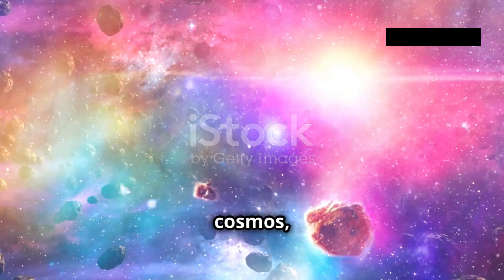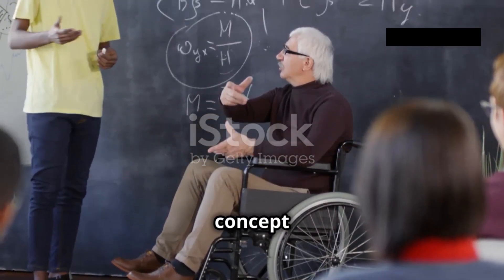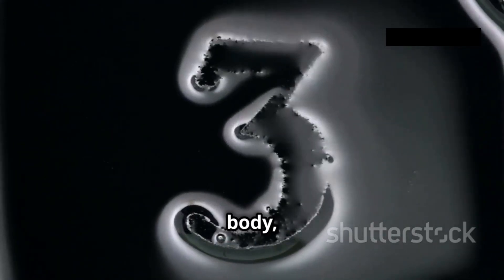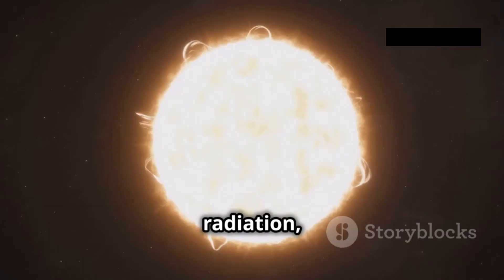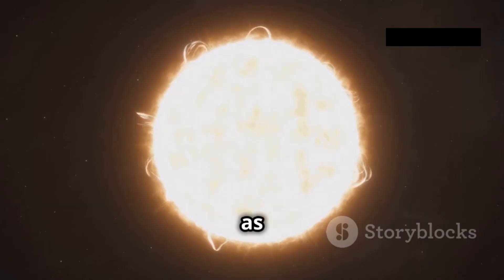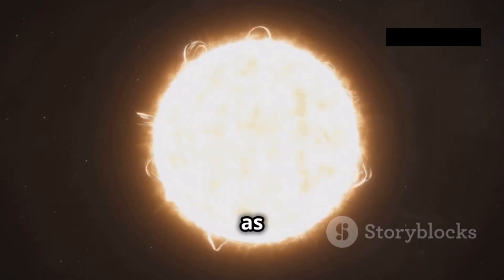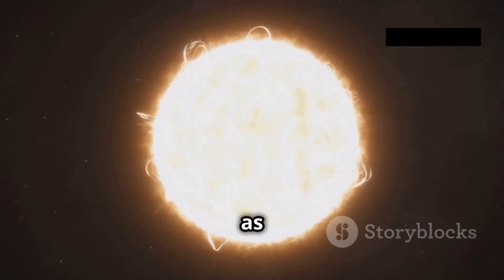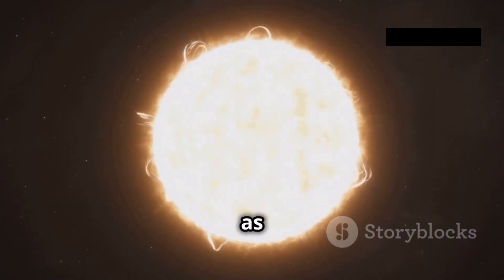Why the Sun Isn't Actually Yellow: Black Body Radiation Explained!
Uncover the science behind black body radiation and the true color of the Sun in this engaging explainer video! Did you know that all objects emit electromagnetic radiation based on their temperature? Discover how this principle applies to stars, including our Sun, which produces most of its energy in the yellow-green spectrum. We delve into concepts like Wien’s Law and the Planck distribution, revealing why the Sun appears white from space but often looks yellow or orange from Earth. Understand the effects of atmospheric scattering on sunlight and why the colors we perceive can change during sunrises and sunsets.